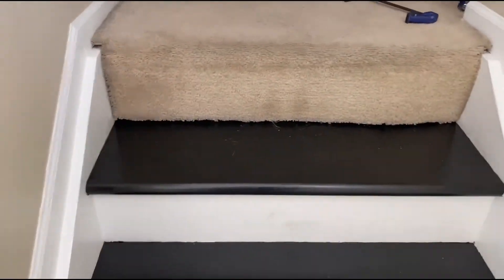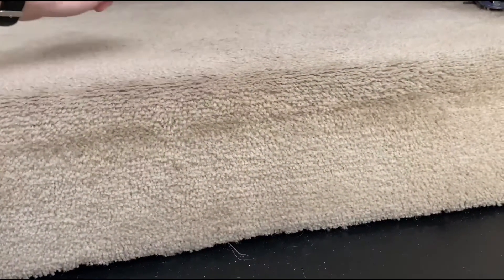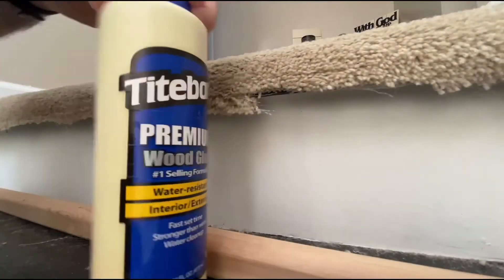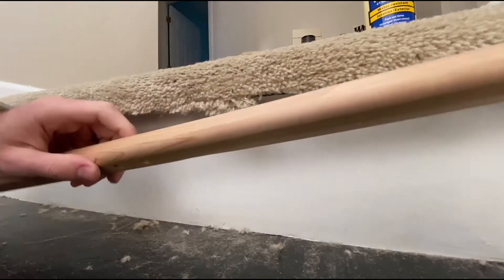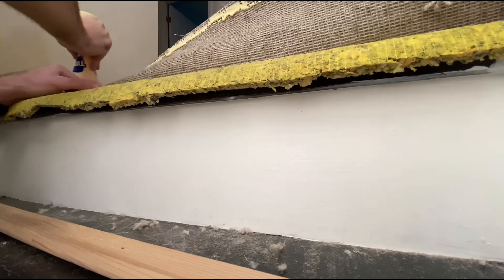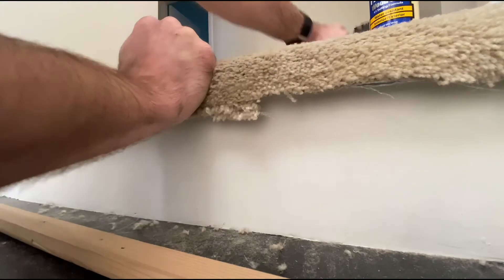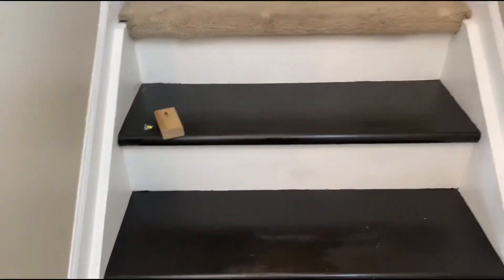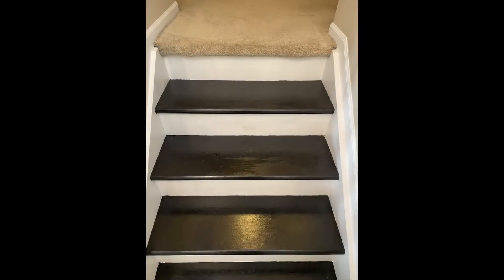Quick Top stair carpet overhang fix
In this video I "fix" a carpet over hang that looks very out of place in my home. I simply cut the overhang and glue it down with simple wood glue.

This is a quick cheap way of fixing an eyesore. There is a glue made specifically for carpets that I could have used but did not have. This would also be much more secure with a staple gun. The purpose of this video is to show you that it is possible to make it look better even without the "right" tools/materials.

I am happy to answer any questions in the comments. Would love to hear suggestions or opinions as well.